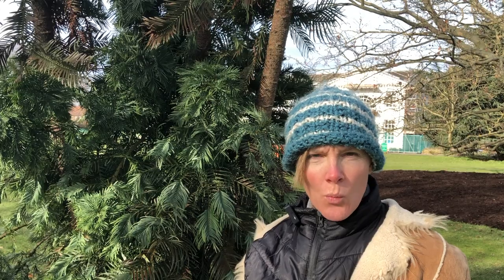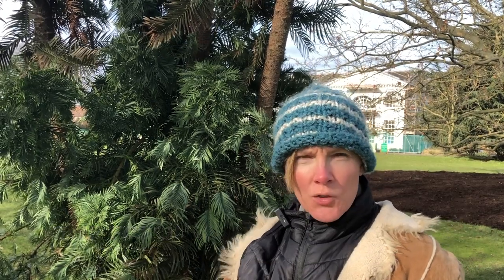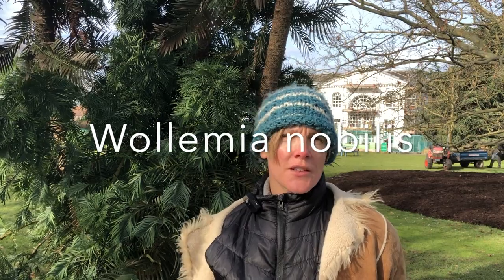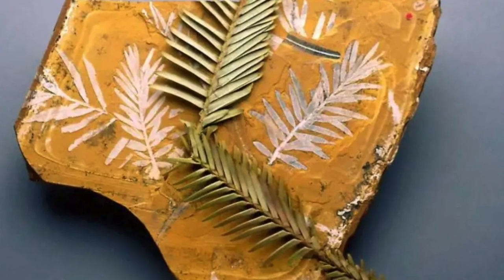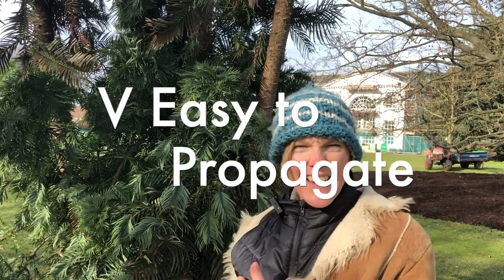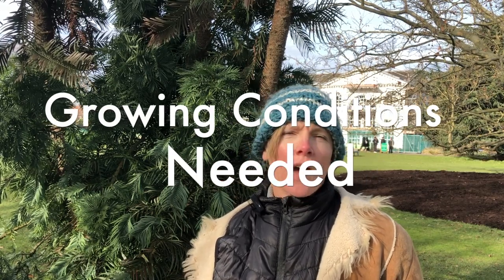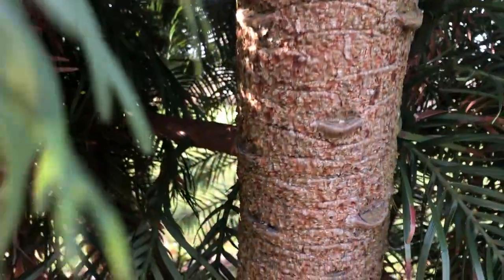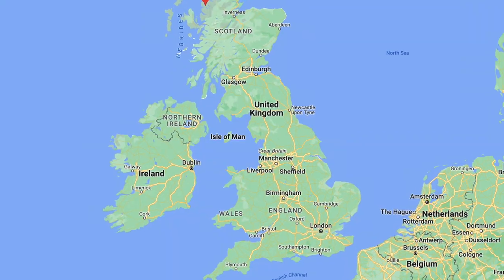Wollemi Pine: The Tree That Came Back From The Dead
Arguably the tree with the coolest backstory in the world, Wollemia nobilis - the Wollemi Pine - is surprisingly suited to a garden environment and is bound to capture the imagination of any plant folk with a fetish for the prehistoric.

Soundtrack:

Get Magma Hot by William Davies, Edward Nutbrown, Charles Nutbrown and over 1M + mainstream tracks

License ID: 8AXPPLQZX5a